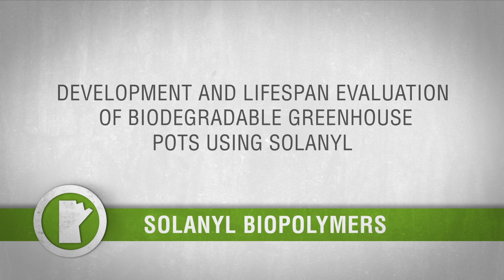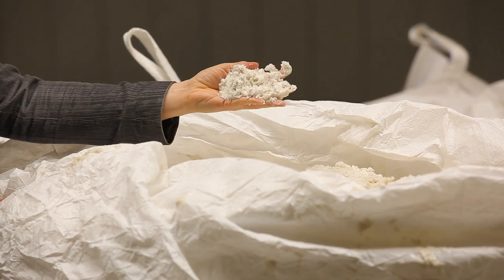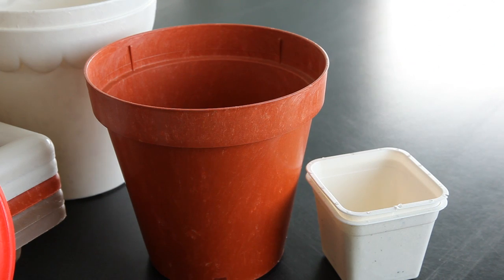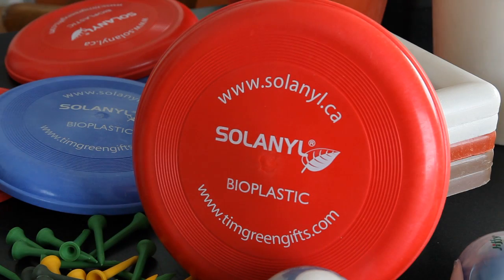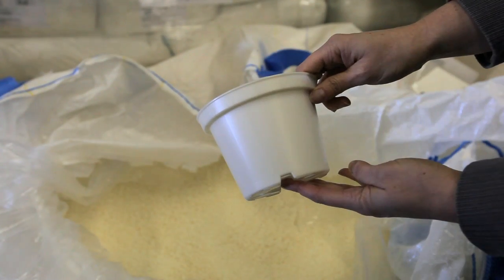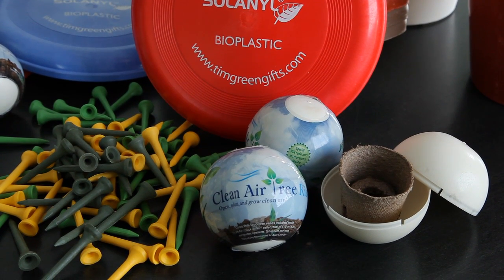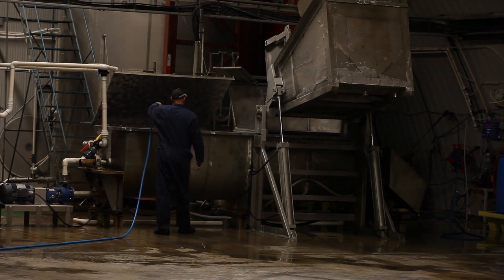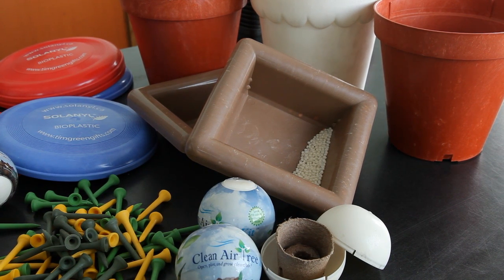MRAC: Solanyl Biopolymers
The Manitoba Rural Adaptation Council (MRAC) has made a video featuring seven projects the council has supported over the past 15 years. This clip features the Solanyl Biopolymers project.